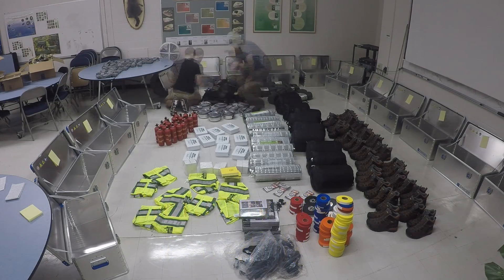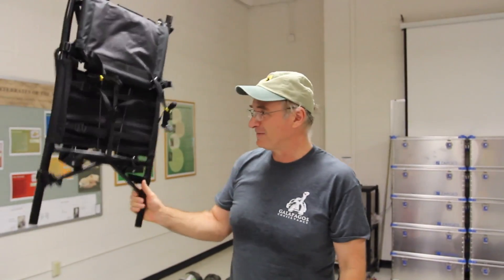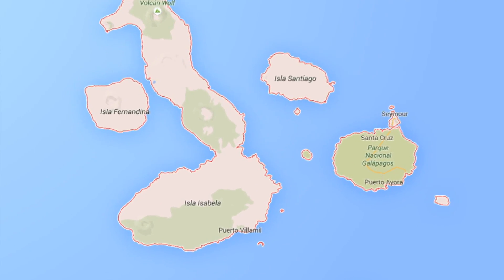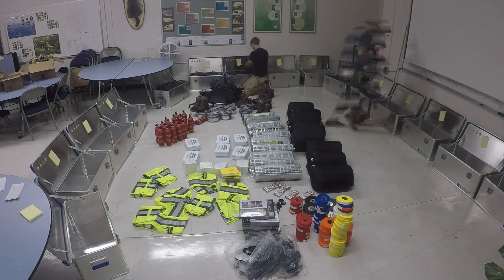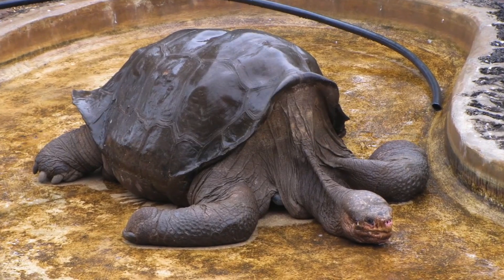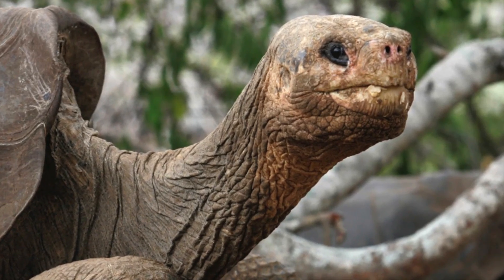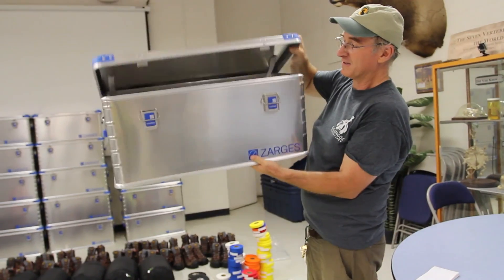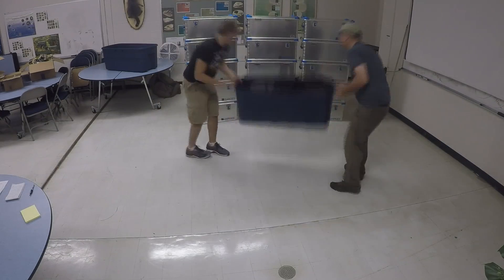Expedition to Isabela Island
Dr. James Gibbs and his colleagues are heading to Isabela Island in the Galapagos archipelago to investigate a population of giant tortoises that may be members of the supposedly extinct Pinta tortoise species.